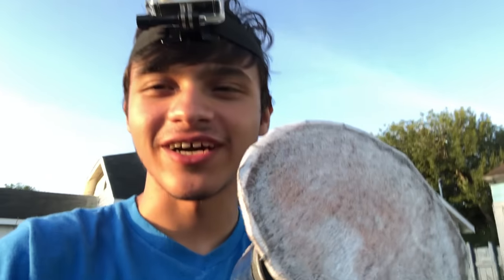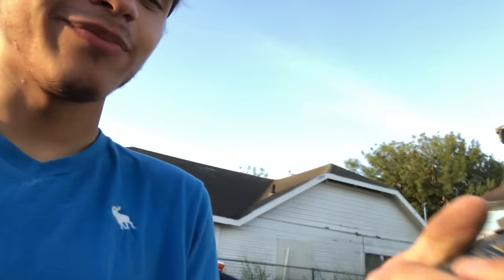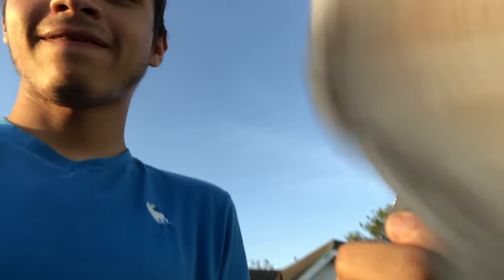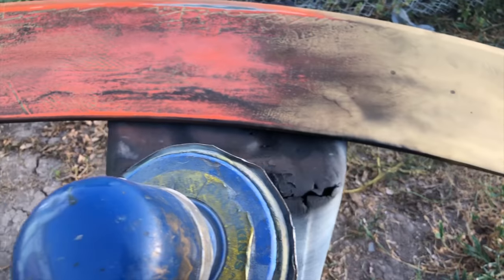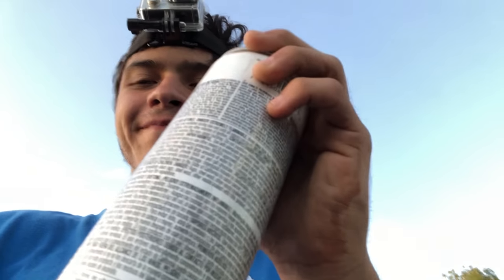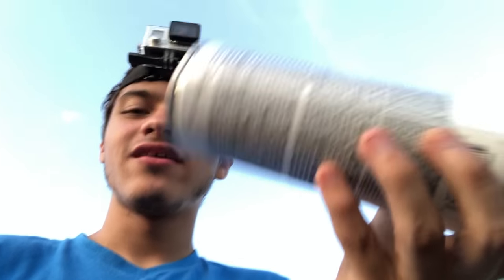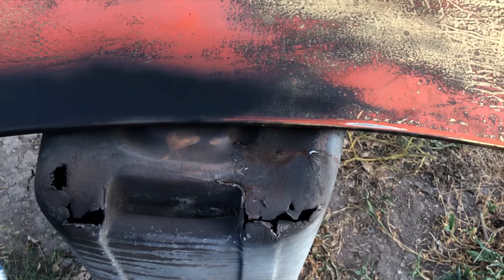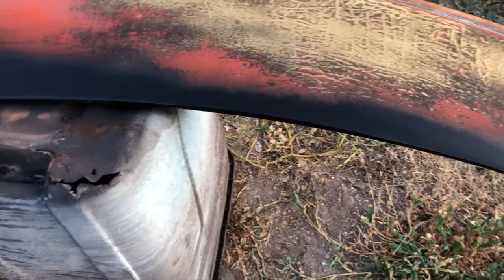painting my V6 wing for my new edge mustang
today we will be painting the stock V6 wing from my 2000 ford mustang.